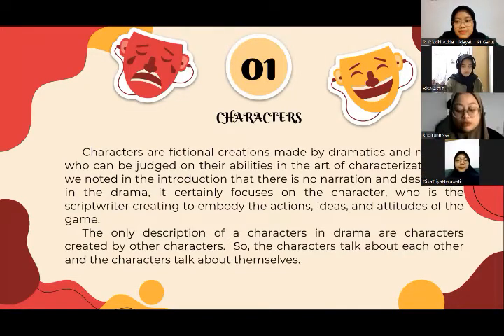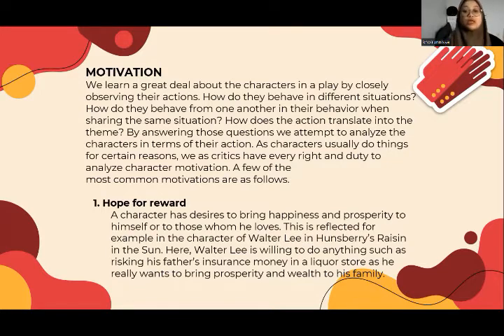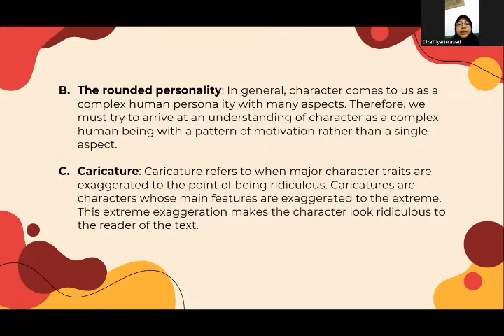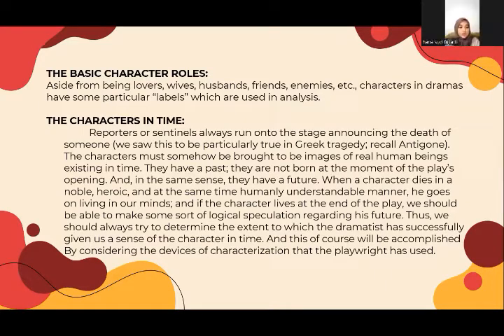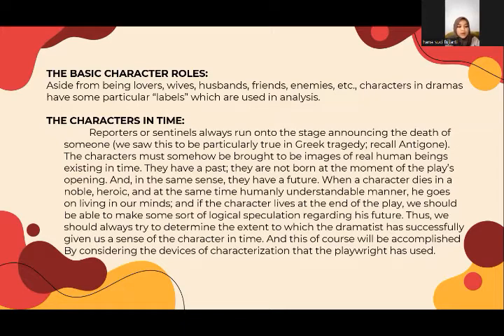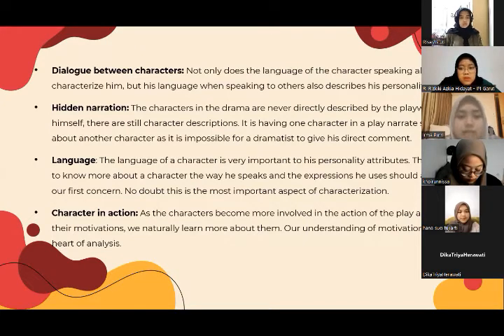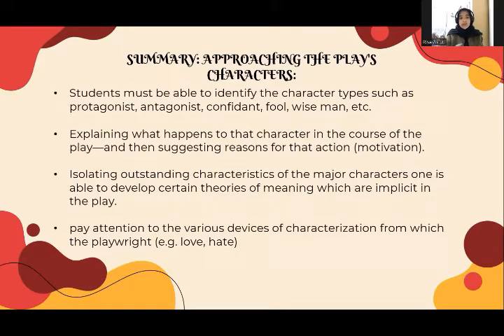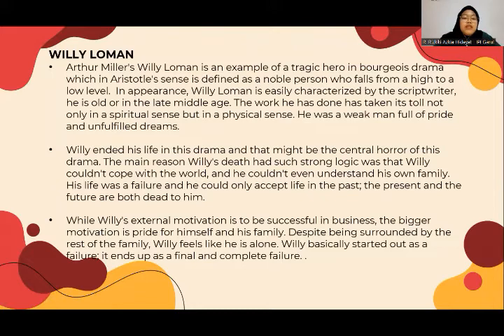EXPLORING DRAMA - CHARACTERS- GROUP PRESENTATION - 3A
Khoirunnisa Nurul Islami Juanda_20221002
Hana Suci Fujiarti_20221004
R. Rizkiki Azkia Hidayat_20221006
Risa Astuti_20222002
Irma Putri Ningrum_20222008
Dika Triya Herawati_20226004